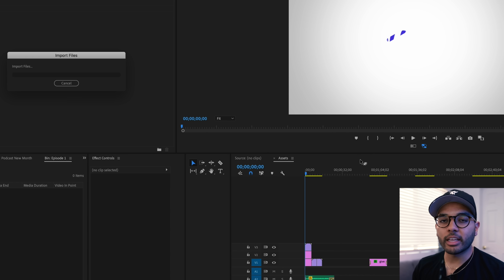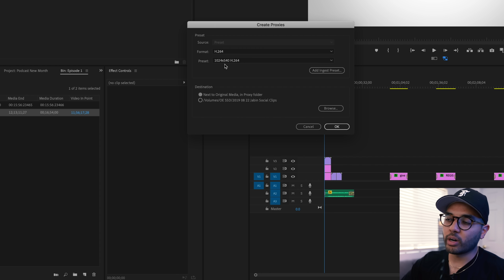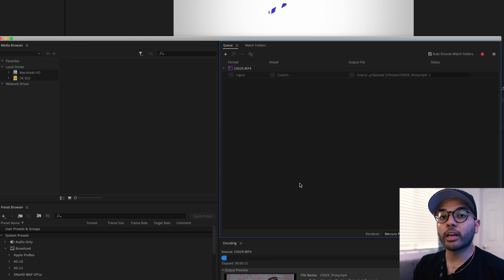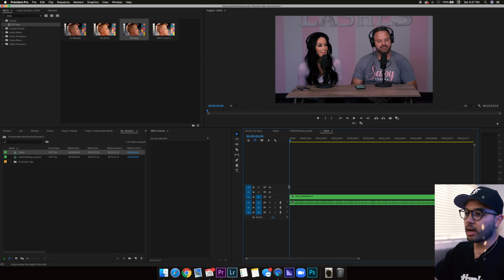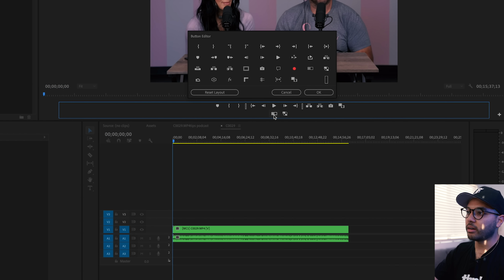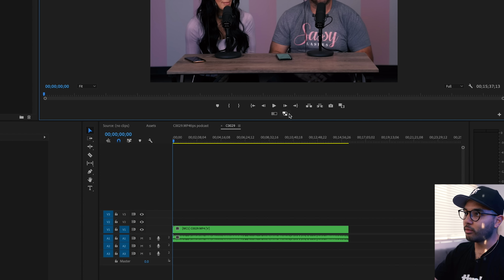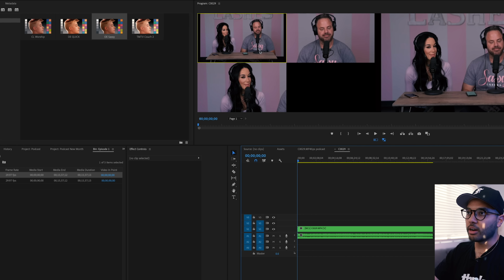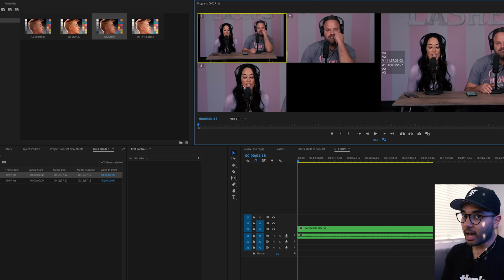How to EDIT Videos FASTER! (Premiere Pro Tips)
Learn how to edit videos faster in Adobe Premiere Pro! Check out a complete list of audio and video podcast equipment we use

1️⃣ Premiere Pro CC video editing software.

3️⃣ Looking for the best camera and equipment for YouTube? Download the new "Think Media Video Gear Buyer's Guide" for FREE here ➡️

4️⃣ Check out Sassy Lashes LV on YouTube to see FINAL EXAMPLES of the audio and video from this podcast setup

QUESTION — What type of videos do you create on YouTube? Post in the comments section of this video!

Think Media Video Gear Kit 2019
(The camera we shot this video with)

About:
Omar Eltakrori from Think Media shares tips on how to edit videos faster in adobe premiere pro cc. Learn tips and tricks and premiere pro editing techniques to speed up your workflow and get more videos done.